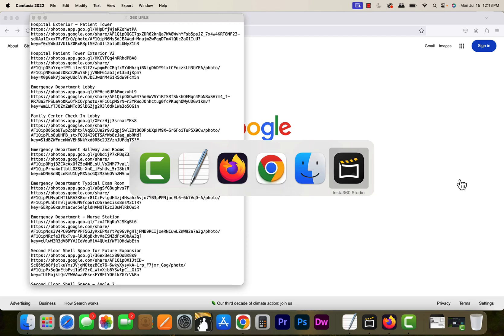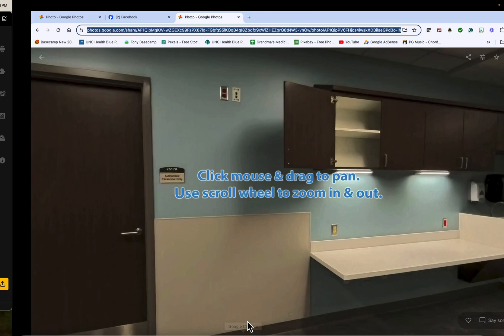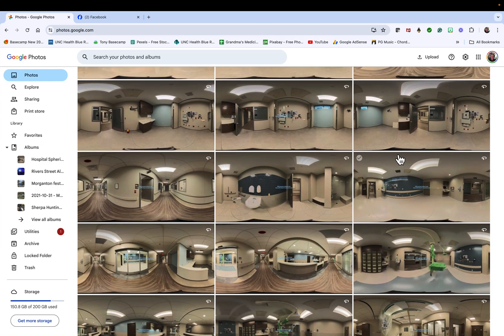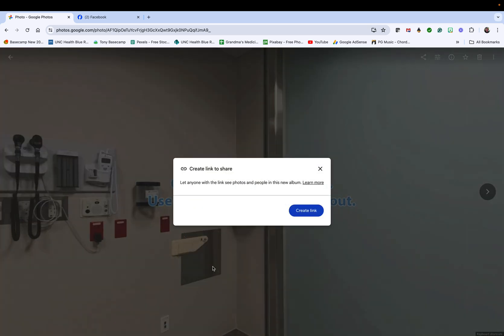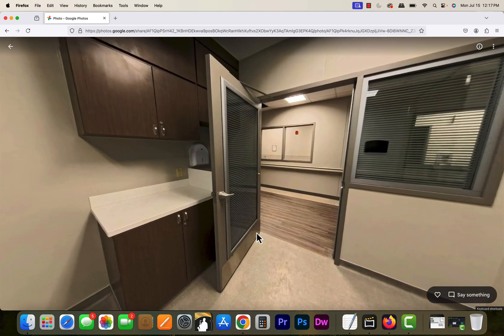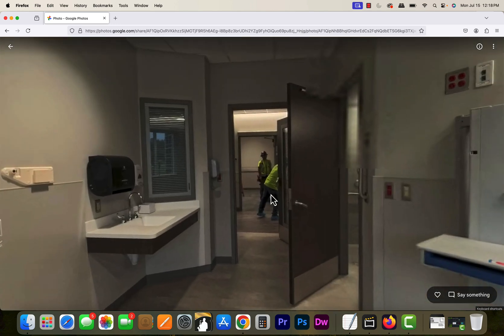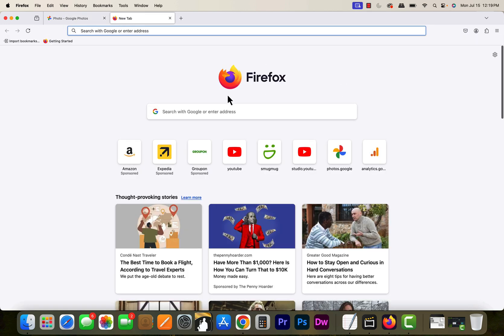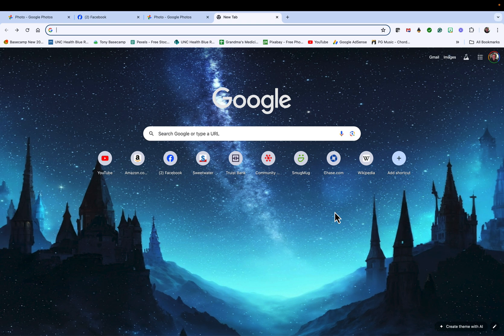How To Share Insta360 X4 Photo images Using Google Photos - No Facebook or other App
This is how I use Google Photos to share 360-degree spherical photos from my Insta360 X4 camera. There are a few easy steps to follow, and it takes a minute or so - but this works just great without requiring the viewer to have an account like Facebook etc. to view the images.